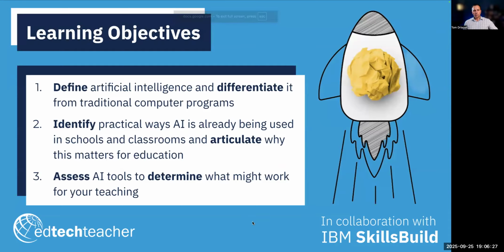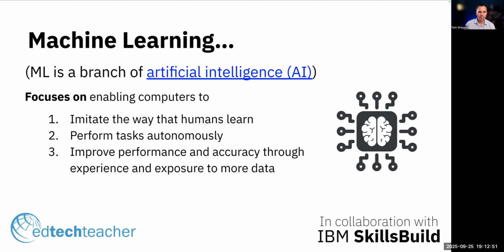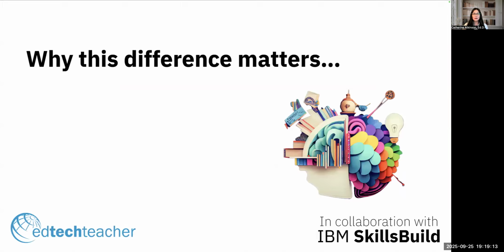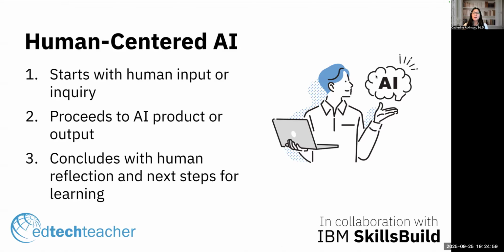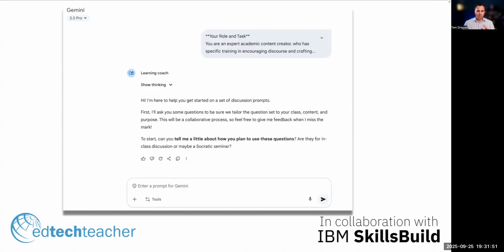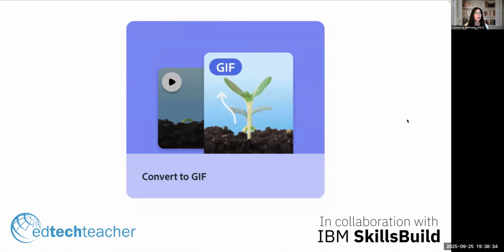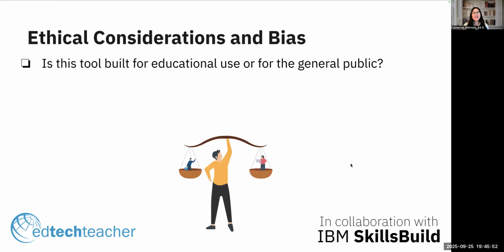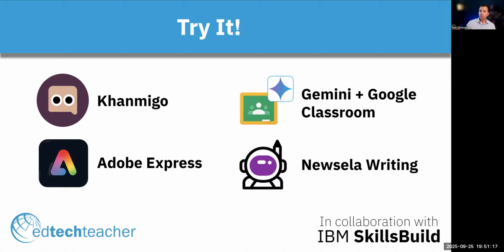Getting Started with AI: What Teachers Need to Know Today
Artificial intelligence might sound intimidating, but it's already part of our everyday lives—and it has real potential to support your teaching in meaningful ways.

In this webinar, we break down what AI really is in simple, jargon-free terms. Whether you're tech-savvy or just trying to keep up with the latest changes in education, you'll walk away with a clear understanding of how AI works and why it matters for you and your students.

What You'll Learn:

What AI actually is (in plain language)
How AI tools are already showing up in education
Practical ways these technologies can support your teaching
Real examples of AI in action that make sense for everyday classrooms

No prior tech experience needed—just bring your curiosity. We're here to help you navigate these changing times with confidence and clarity.

Register today for FREE live and self-paced AI training and professional learning resources

About EdTechTeacher:
We help educators thrive in modern learning environments by being your helpful guide through the world of educational technology. Whether you're exploring new tools or looking for practical strategies, we're here to support you every step of the way.